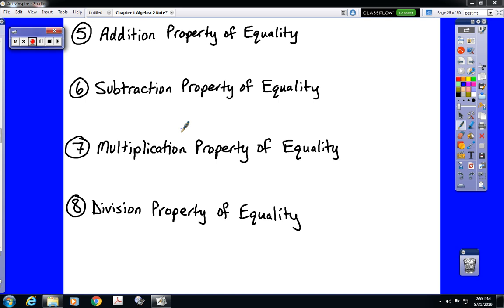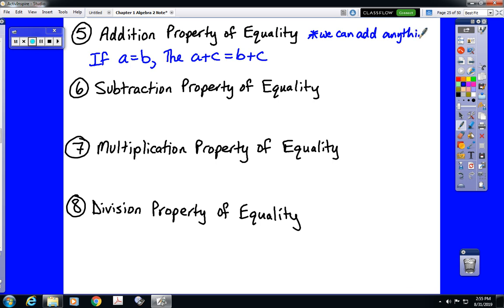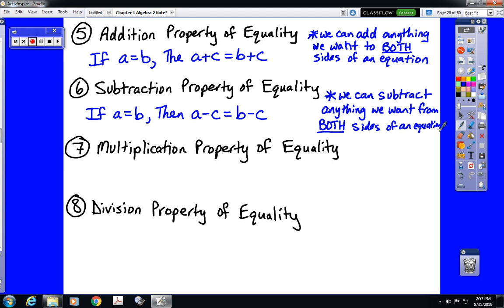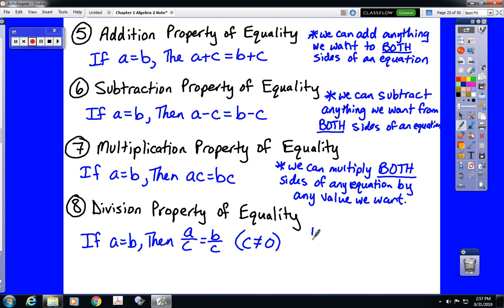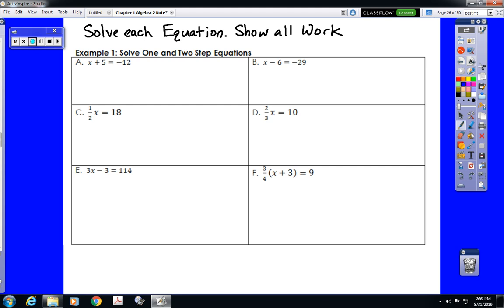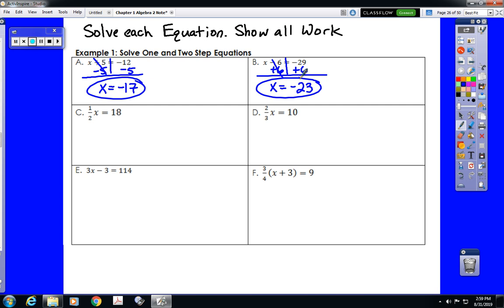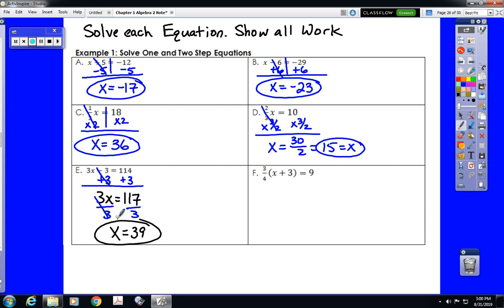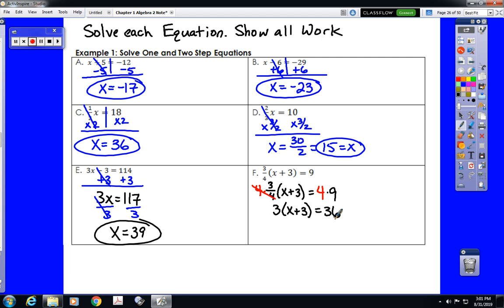McGraw Hill Algebra 2 Notes Chapter 1 Section 3 Video 4 of 7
Solving Linear Equations.  Fourth Video covers Properties of Equality, including Addition, Subtraction, Multiplication, and Division Properties, then shows some basic Algebra 1 Review Equations Examples.